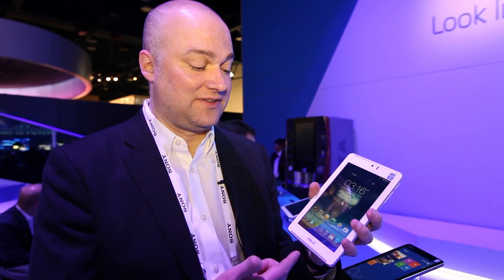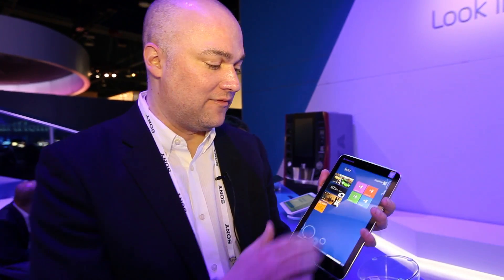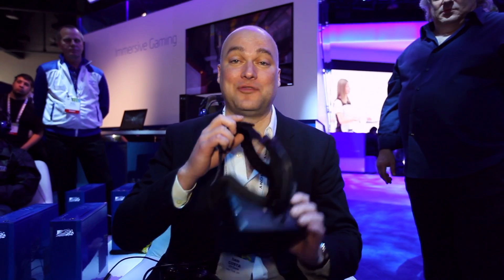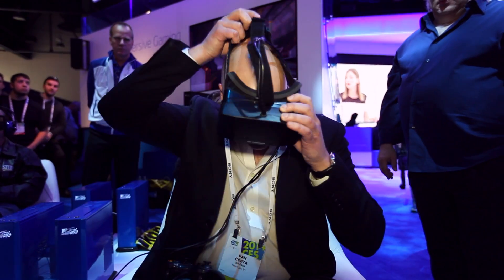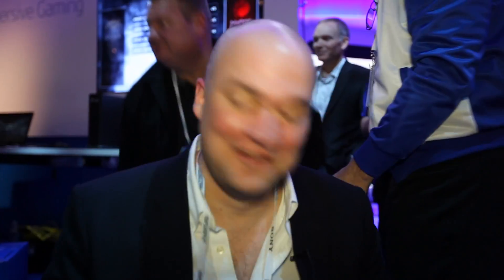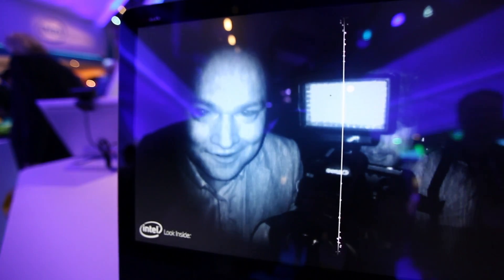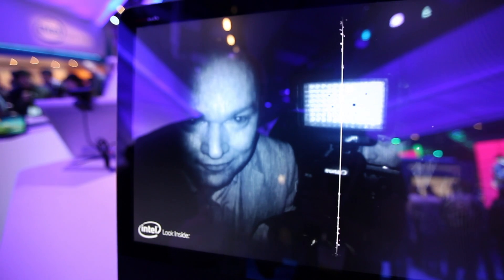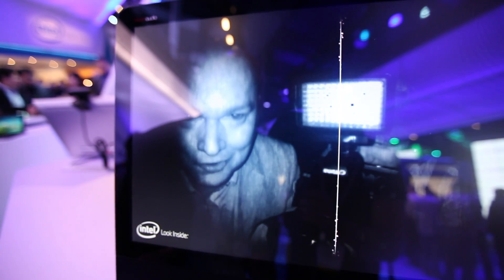Intel Booth Tour - CES 2014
Dan Costa demos some of the tech at the Intel booth at CES 2014 in Las Vegas.